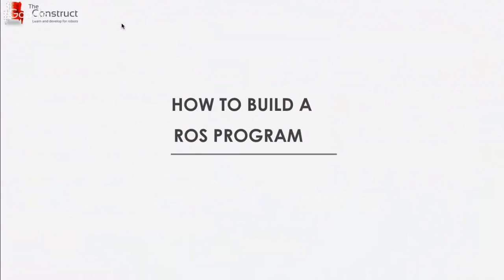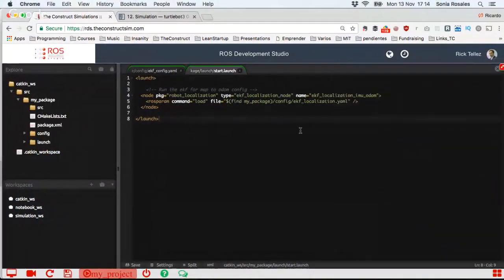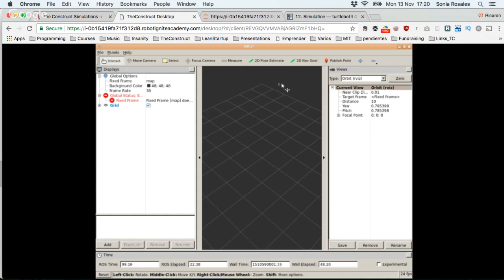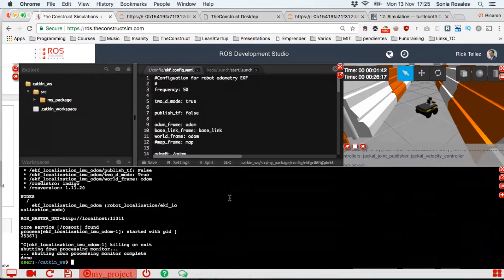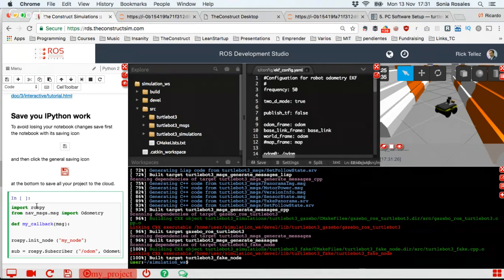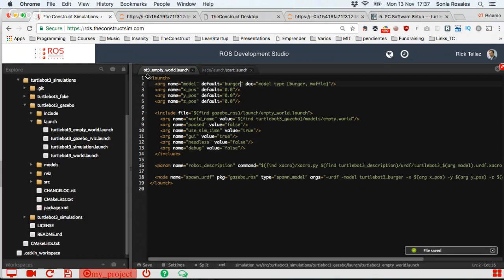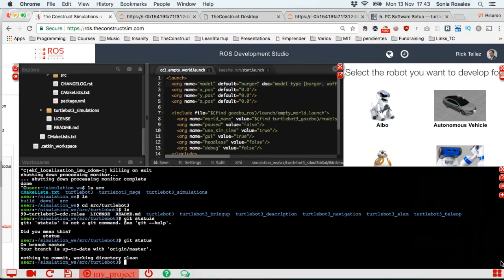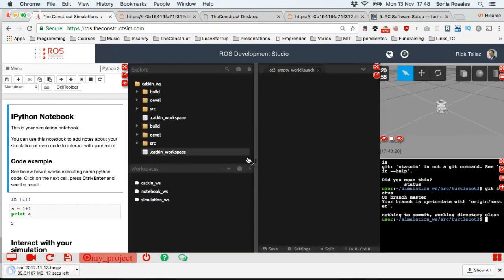How to Develop with ROS... fast!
👉Please start watching from 02:20
In this webinar we are going to show how to develop your ROS programs in a fast way.
We will be doing a life demo of the ROS Development Studio (RDS), the online web environment that allow development with ROS using any type of computer.
We will show:
1- How to develop a ROS program with RDS using a web browser
2- How to test the program in any of the provided simulations
3- How to debug the program using Rviz and other ROS tools
4- How RDS integrates with git
5- How to use the RDS to create a shareable demo of your product or research result, that others can use off-the-shelf

Presentation will be 20 minutes plus 10 minutes questions.

QUESTIONS ASKED DURING THE WEBINAR THAT WERE NOT RECEIVED BY THE SPEAKER:

* Vamsi Tungala: why simulation time and real time is different?
Speaker: because the real time is the time we live by, the clock time. The simulation time is the time in the simulation. It may happen that the simulation is very complex and then simulating a second of the robot takes 10 seconds of real time. It could also happen that you use very fast computers and simulate faster that real time.

* Mohamed Abdelkader Zahana: do you need __main__ ?
Speaker: No. No main was required for that example. It was just a simple example. For more complex environments a main definition may be required.

* Sergio Polimante what is the best way, specialy free ways, to learn fast and solid content [of ROS]?
Speaker: I would recommend you to watch this video with the most common methods of learning ROS

* Lisset Salinas Pinacho: As this is a web interface, where do the files go? Are they kept in the server?
Speaker: you can leave them there, you can push them to your git, or you can download them using the download option. In the close future there will also be the option to execute on the real robot directly from the platform.